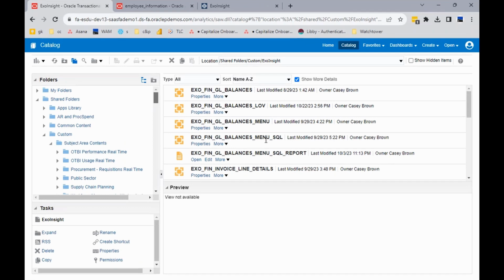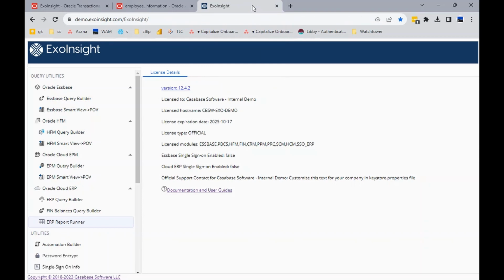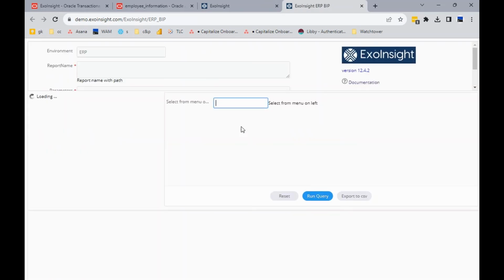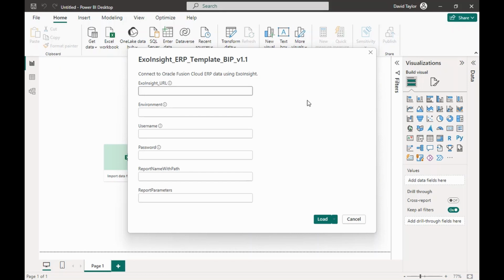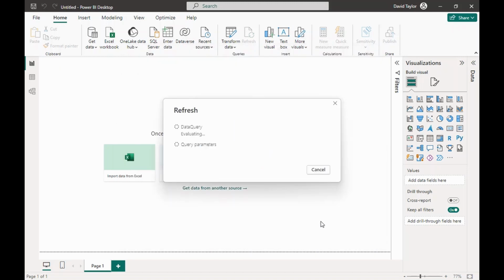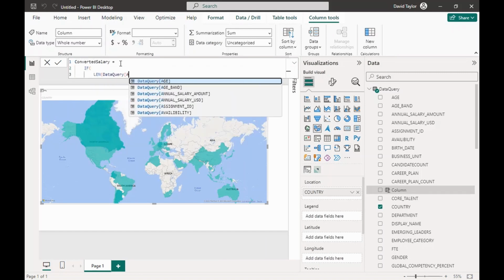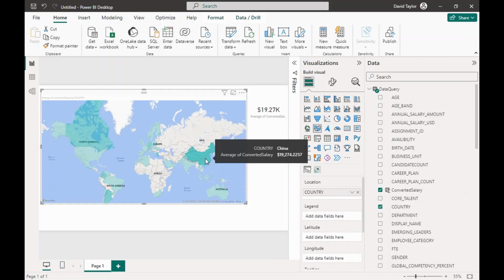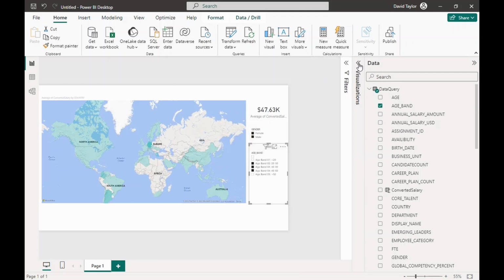ExoInsight - Unleash Your Oracle Applications Data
Got a process that you want to try automating? We're here to help!